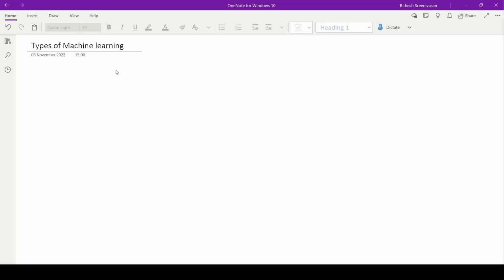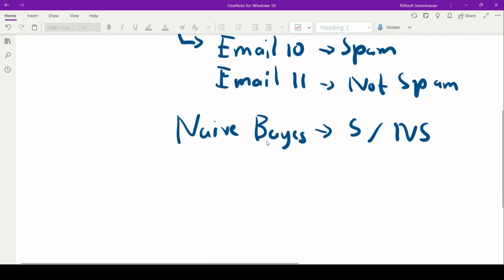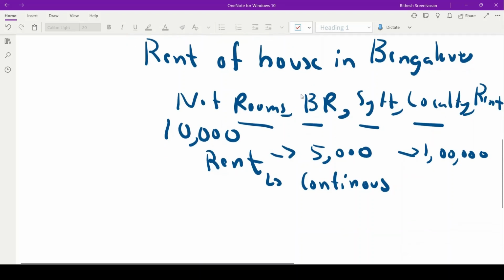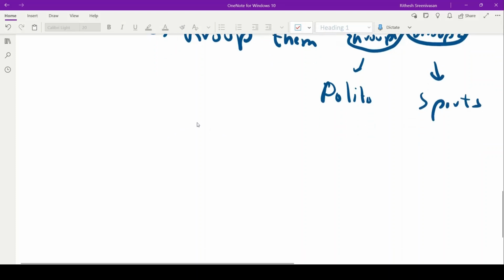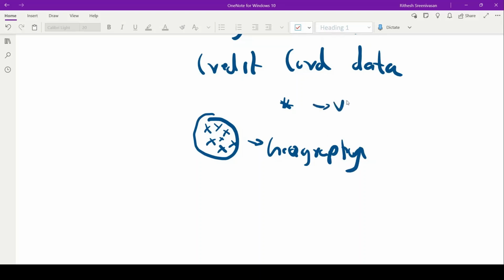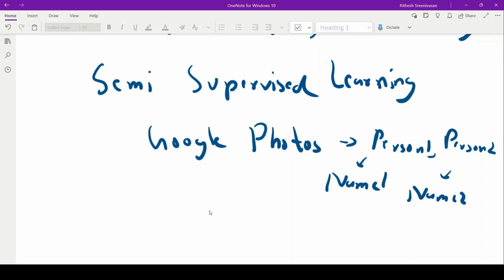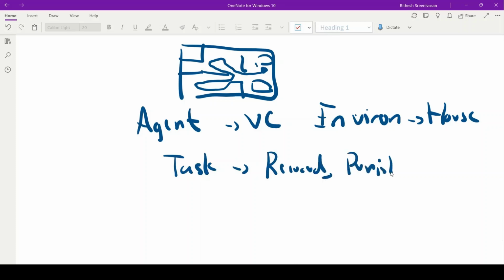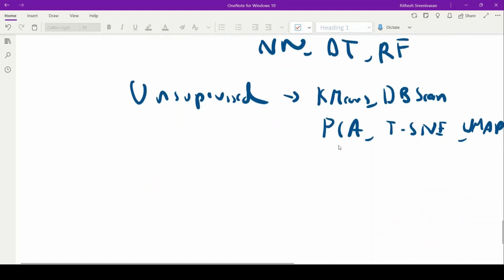Types of Machine Learning Machine Learning Fundamentals Part 2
In this video  I  discuss  about types of Machine Learning Algorithm/Systems